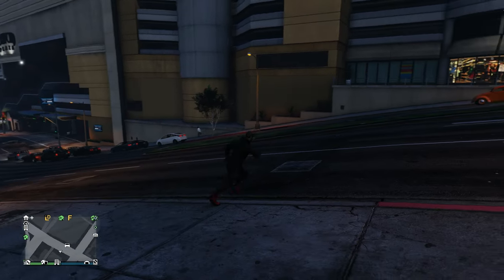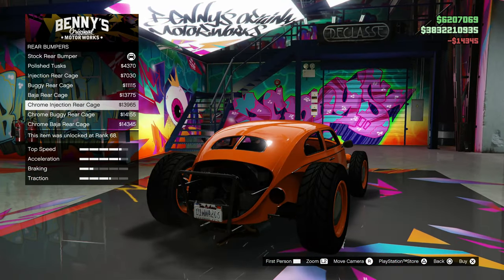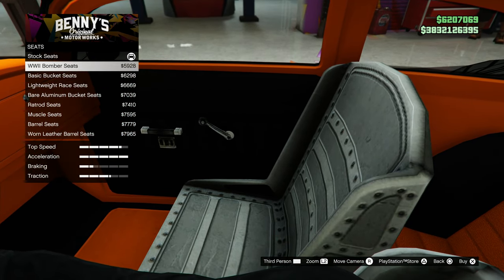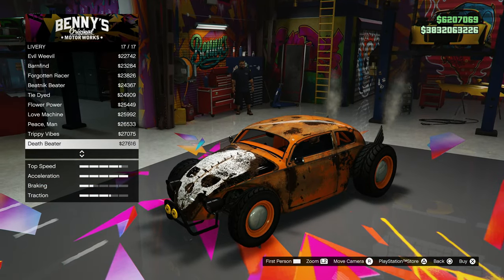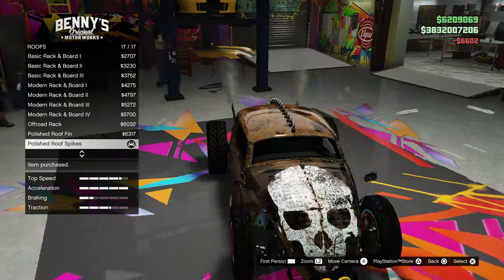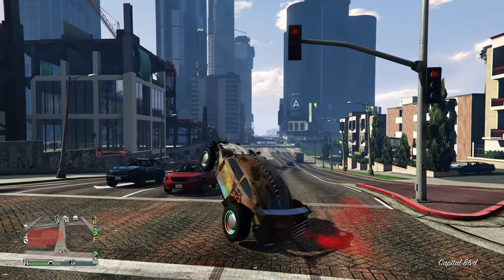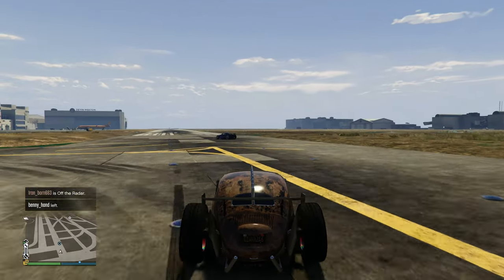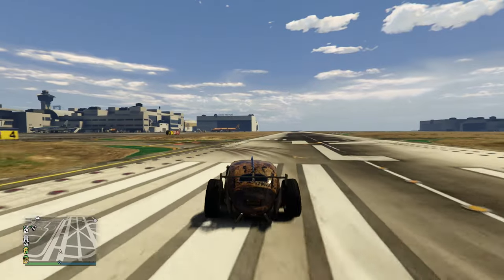THIS CAR IS INSANE!!!! | Upgrading the New BF Weevil Custom in GTA Online!!